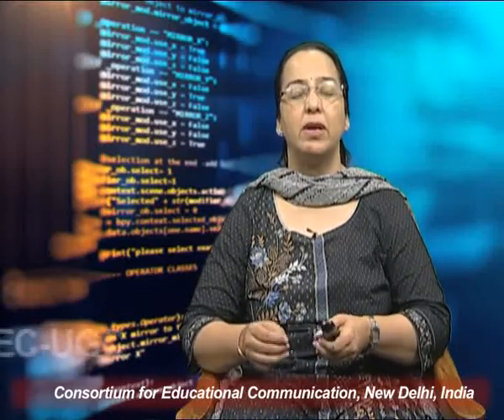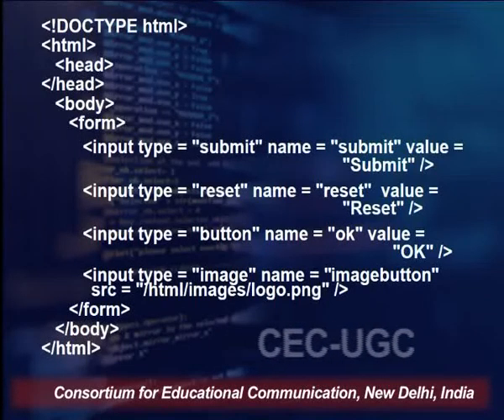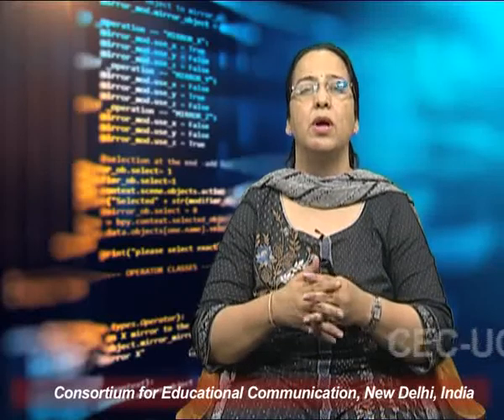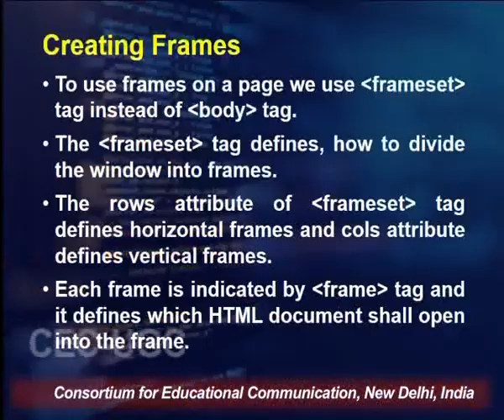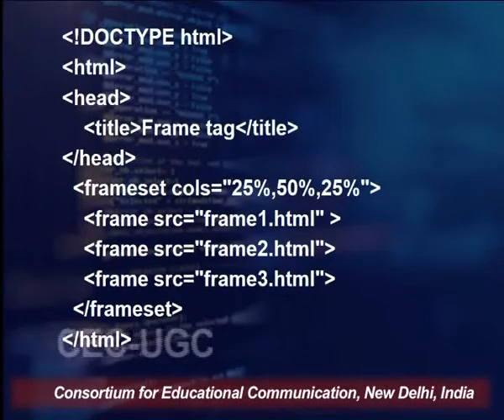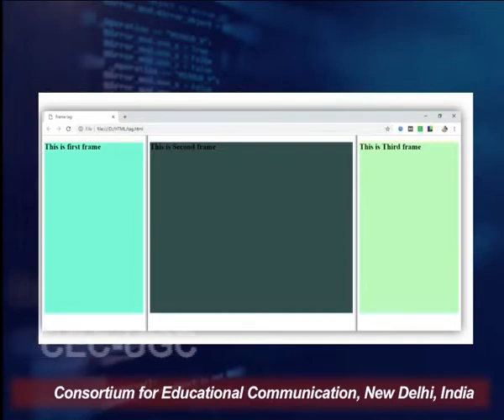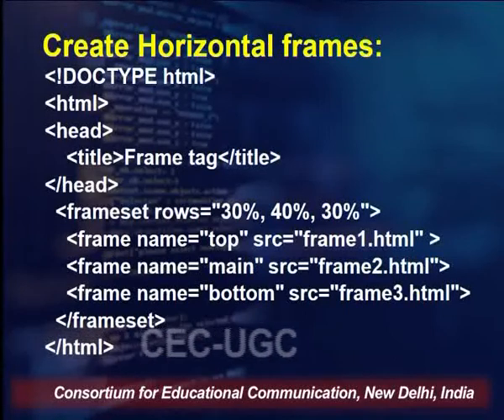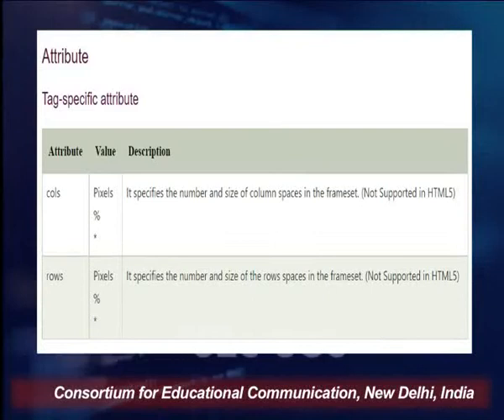HTML (Form Control) - II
This Lecture talks about HTML (Form Control) - II.